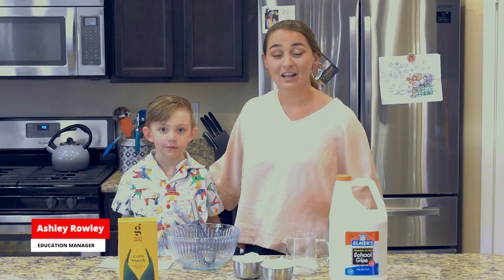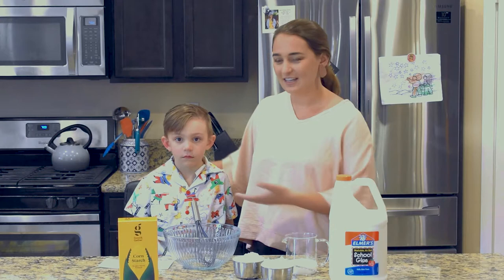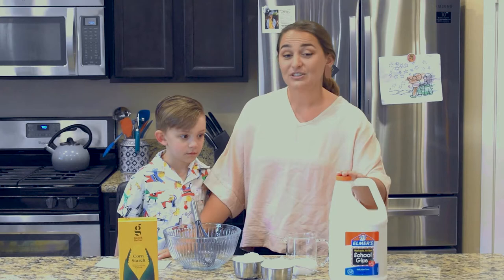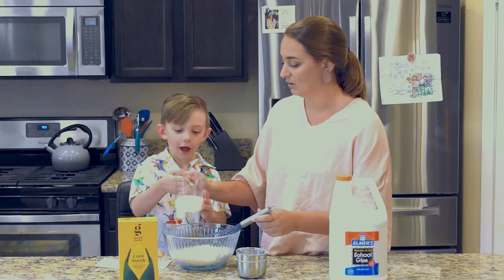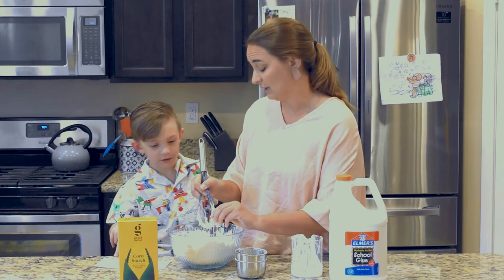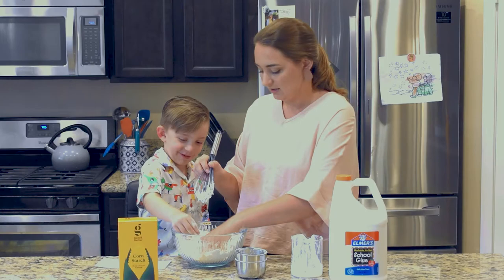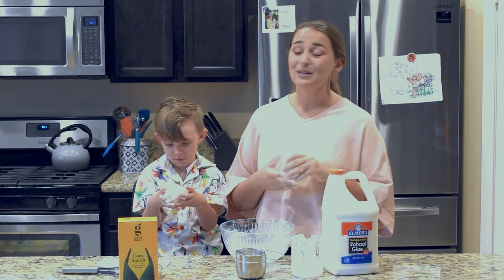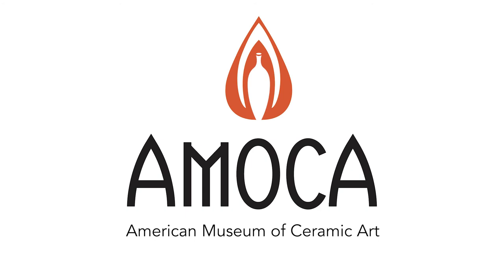Air Dry Clay at Home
It's Education Friday! Education Manager Ashley Hushaw Rowley, Sculptural Artist takes us into her kitchen for an easy, at-home family clay activity.

In case you missed it, check out Ashley's reading of Auntie Yang's Great Soybean Picnic, family discussion questions, air dry clay recipes, hands-on activities, and more

Generous contributions from longtime supporters the Ruth and Joseph C. Reed Foundation for the Arts make AMOCA's Education programs possible. Join us as a patron and help us bring together families with art - we would be thrilled to have your support at any level!